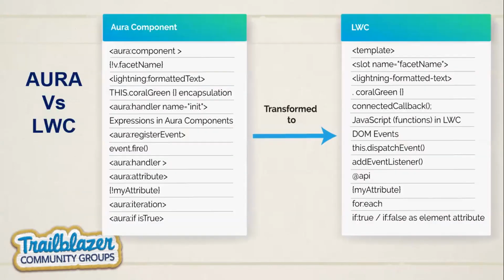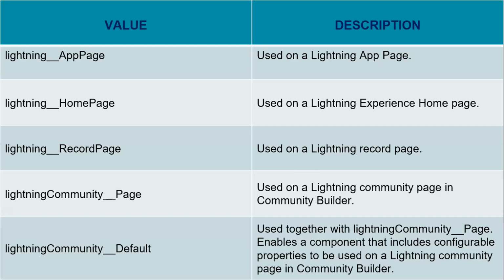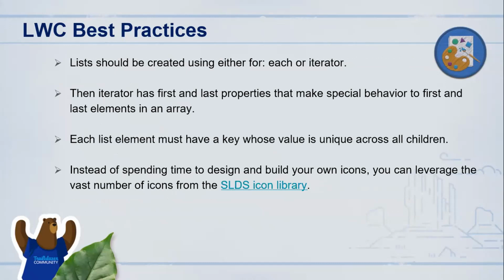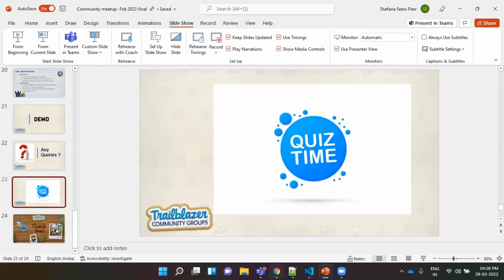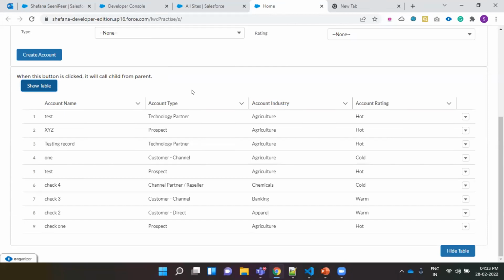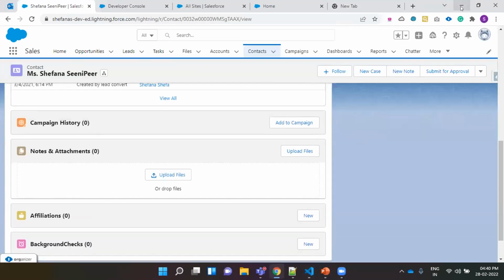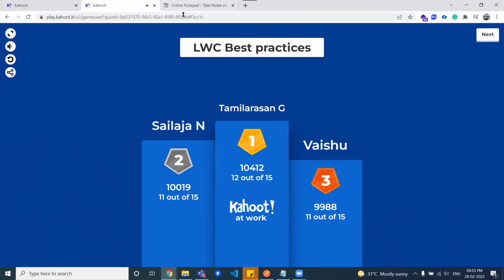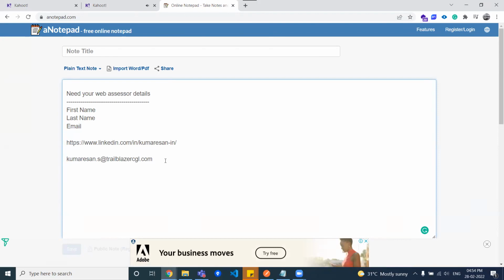Learn LWC and It's Best Practices | Salesforce developer group trichy | MST Solutions | Meetup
What is LWC?
How LWC Works?
Aura vs LWC
Best Practices